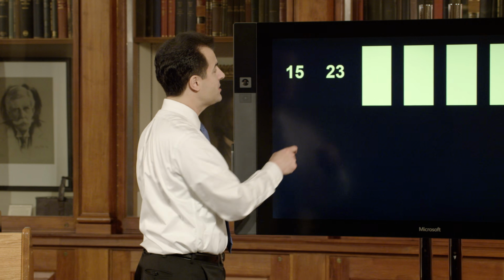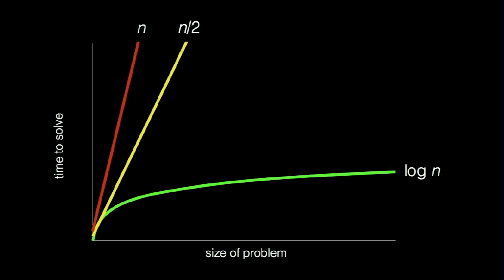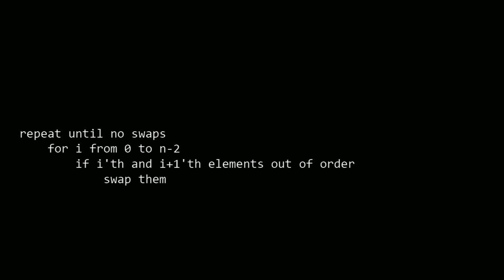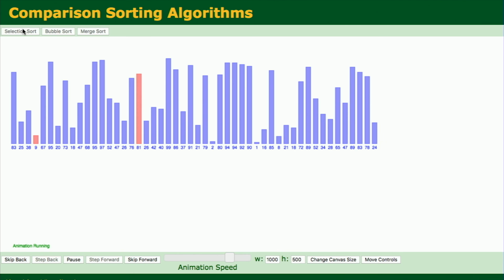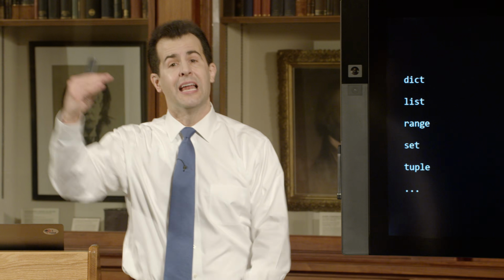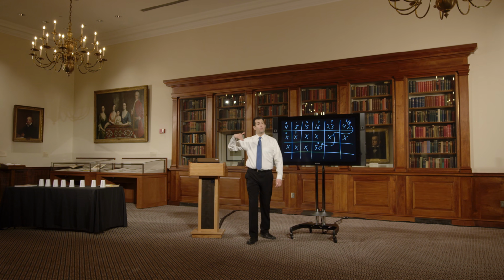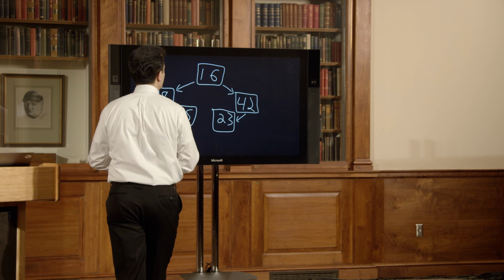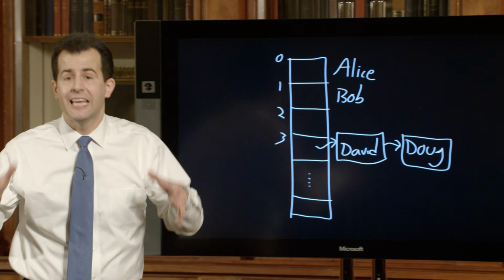Algorithms, Data Structures- CS50 for Lawyers 2019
00:00:00 - Introduction
00:00:15 - Algorithms, Data Structures
00:01:26 - Algorithms Demo
00:12:00 - Algorithm Running Times
00:13:14 -  Big O Notation (Upper Bound)
00:14:23 - Omega Notation (Lower Bound)
00:15:09 - Theta Notation
00:15:54 - Sorting Demo
00:21:45 - Bubble Sort
00:24:31 - Selection Sort
00:26:19 - Algorithm Running Times (continued)
00:30:51 - Comparison of Sorting Algorithms Visualizations
00:39:09 - Memory
00:40:58 - Data Structures
00:43:07 - Memory Representation
00:53:53 - Linked Lists
01:00:59 - Trees
01:04:53 - Binary Trees
01:08:11 - Hash Tables
01:15:35 - Python

This course is a variant of Harvard University's introduction to computer science, CS50, designed especially for lawyers (and law students). Whereas CS50 itself takes a bottom-up approach, emphasizing mastery of low-level concepts and implementation details thereof, this course takes a top-down approach, emphasizing mastery of high-level concepts and design decisions related thereto. Ultimately, it equips students with a deeper understanding of the legal implications of technological decisions made by clients.

Through a mix of technical instruction and discussion of case studies, this course empowers students to be informed contributors to technology-driven conversations. In addition, it prepares students to formulate technology-informed legal arguments and opinions. Along the way, it equips students with hands-on experience with Python and SQL, languages via which they can mine data for answers themselves.

Topics include algorithms, cloud computing, databases, networking, privacy, programming, scalability, security, and more, with a particular emphasis on understanding how the work developers do and the technological solutions they employ may impact clients. Students emerge from this course with first-hand appreciation of how it all works and all the more confident in the factors that should guide their decision-making.

CS50 SHOP

LICENSE